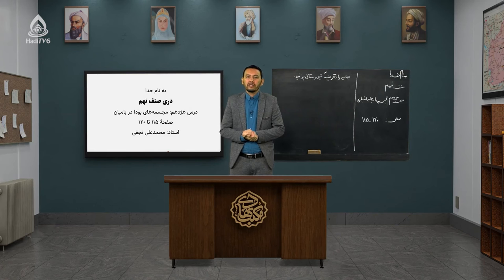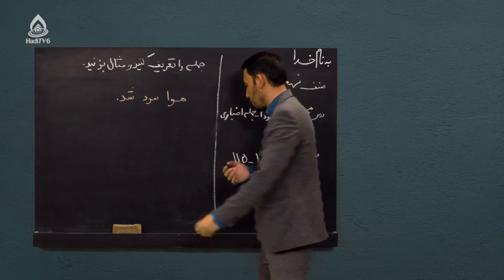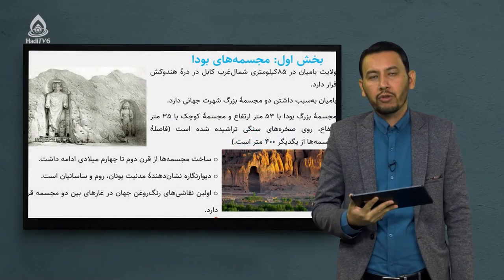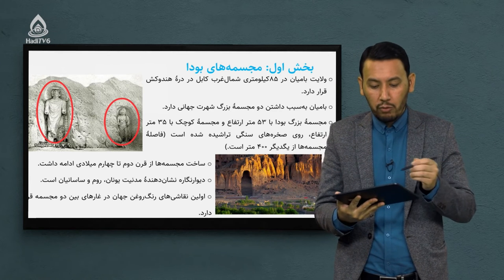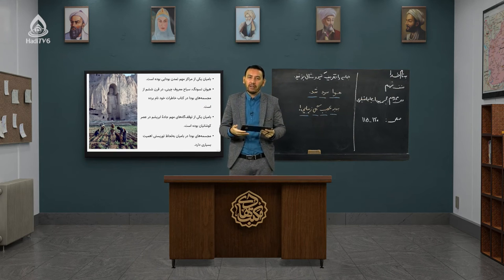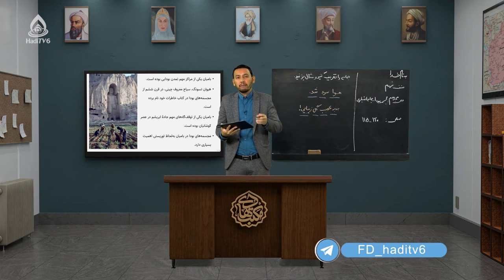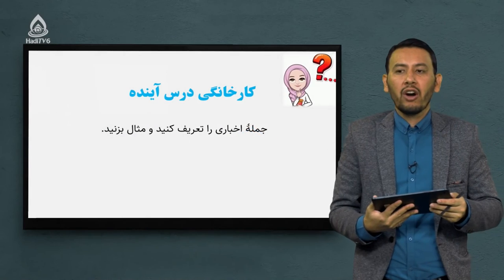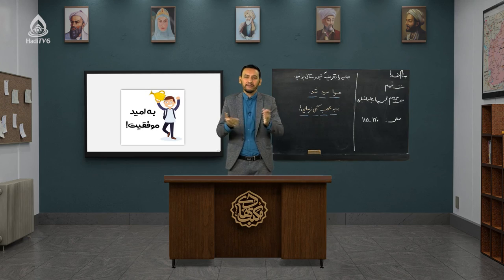کتاب دری صنف نهم، درس هجدهم (مجسمه‌های بودا در بامیان)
جملۀ اخباری